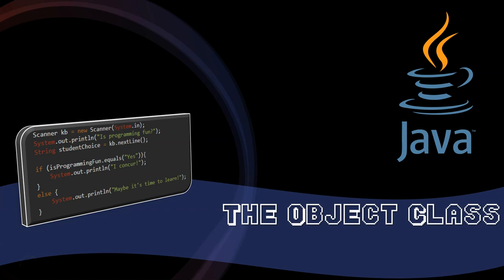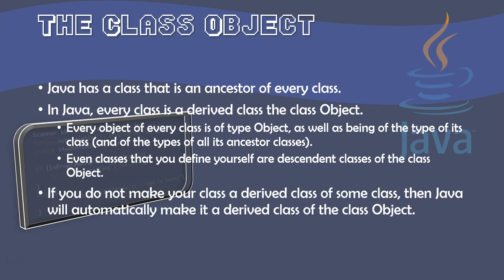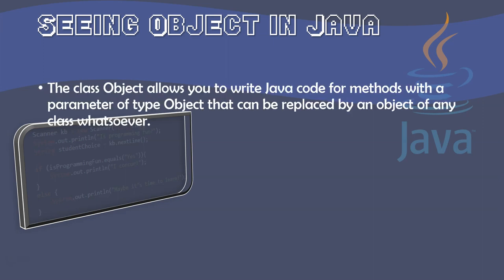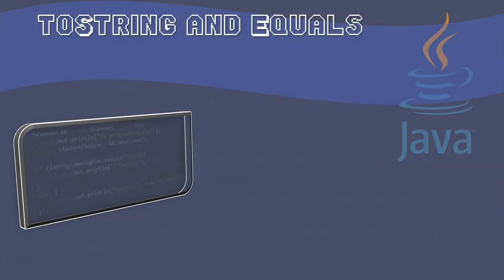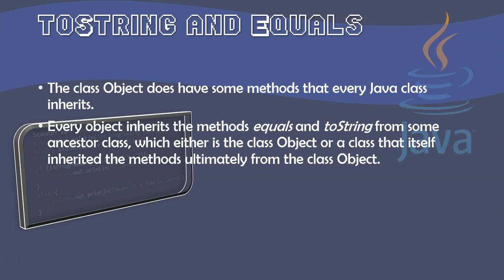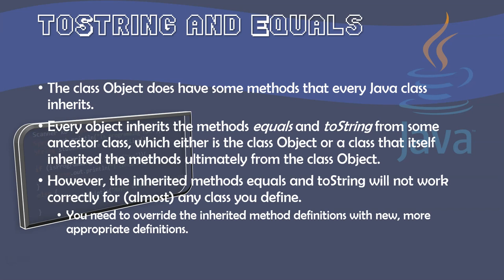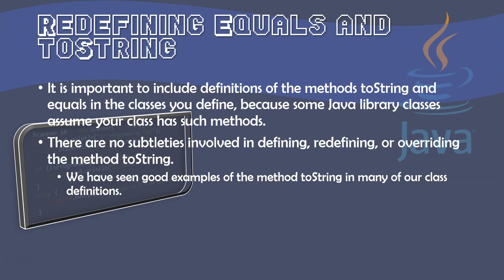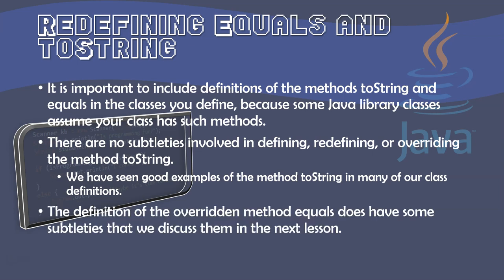1.9 The Object Class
A quick look at the Object class in Java.